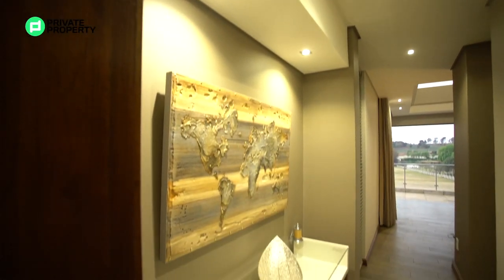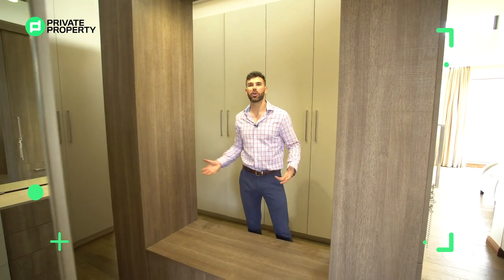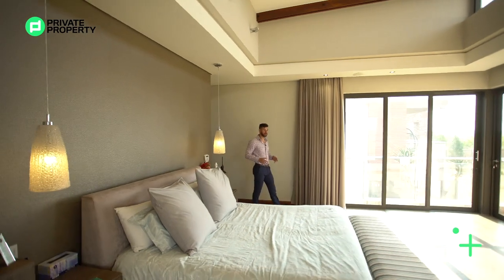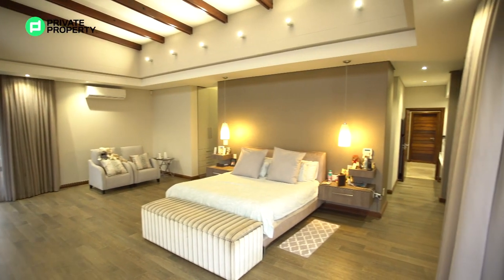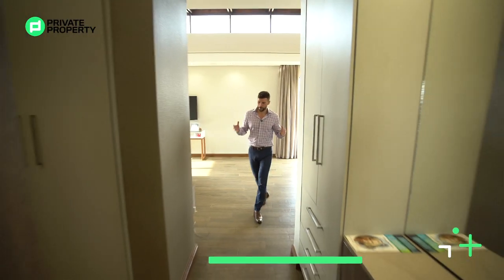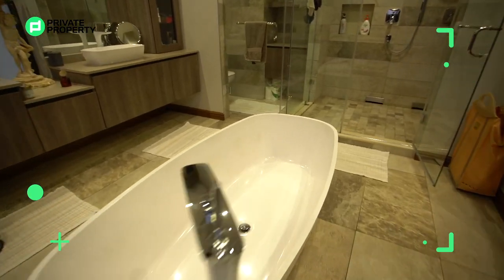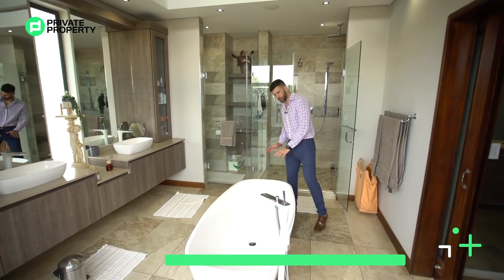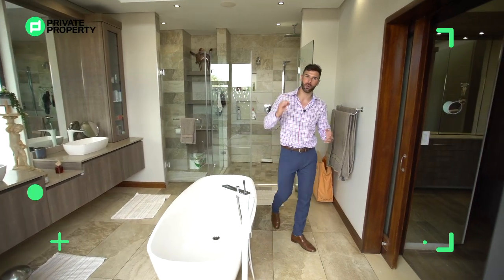Daily Highlights | WHAT YOU GET FOR R14 500 000 IN DUNBLANE, BENONI